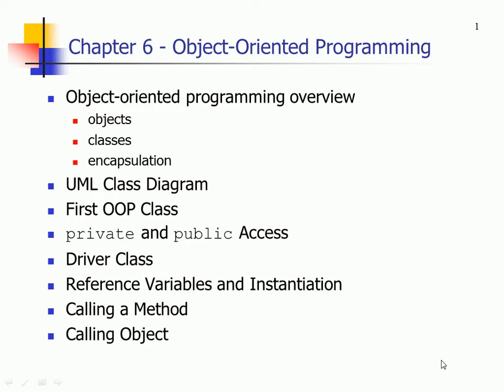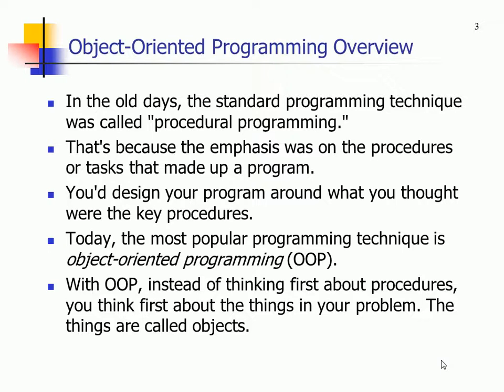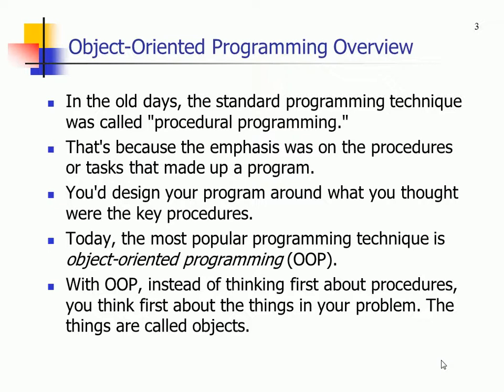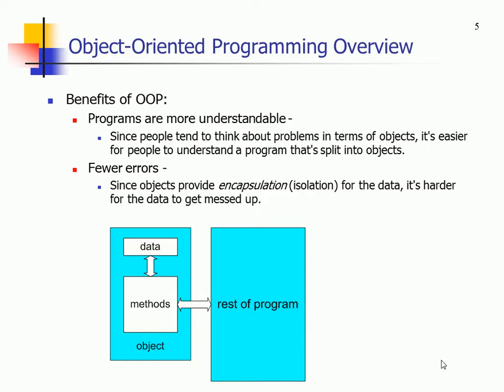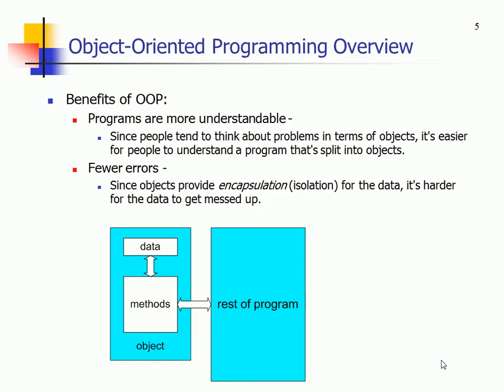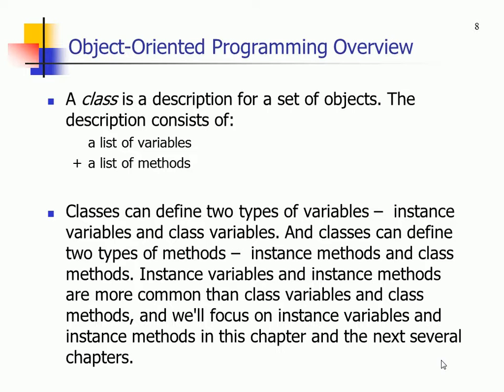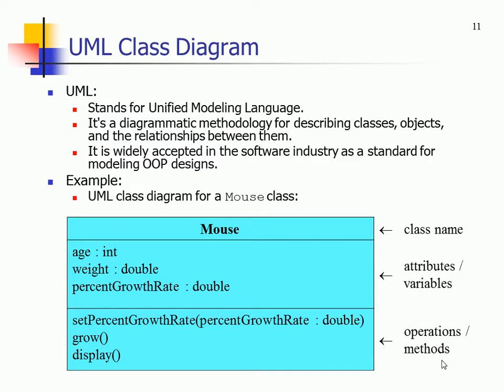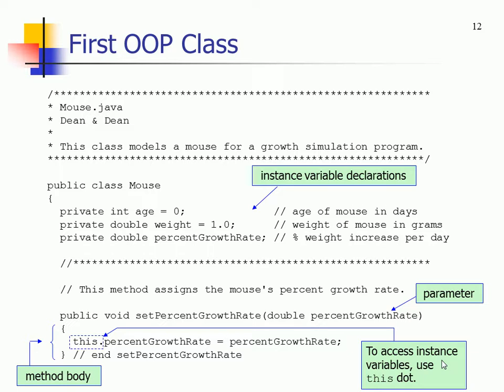CIT1613 or CS151 Java Chapter 6 Part 1